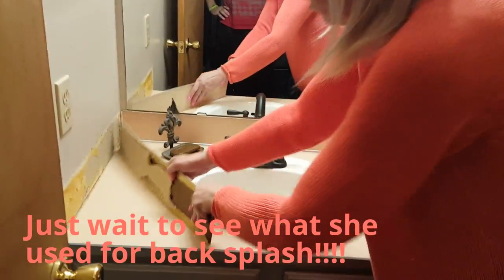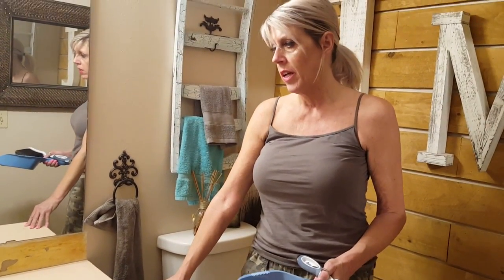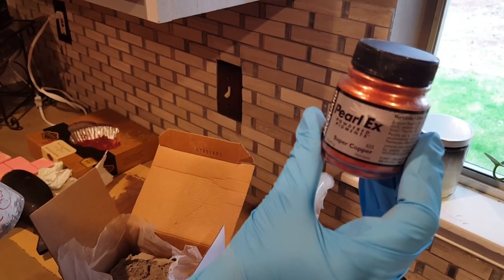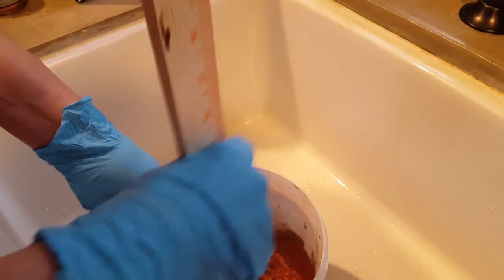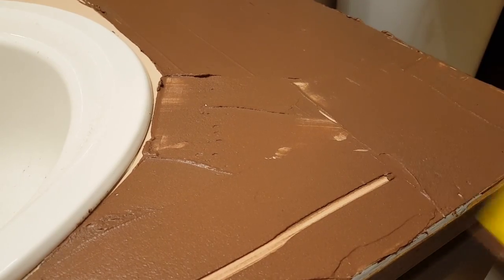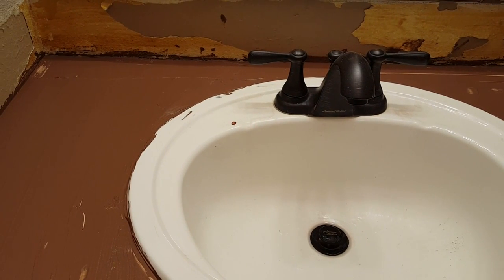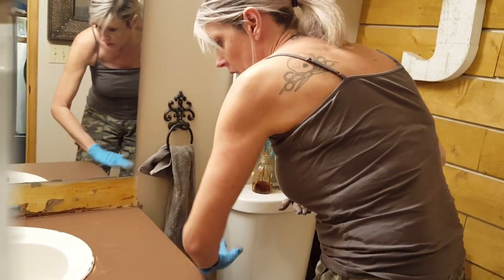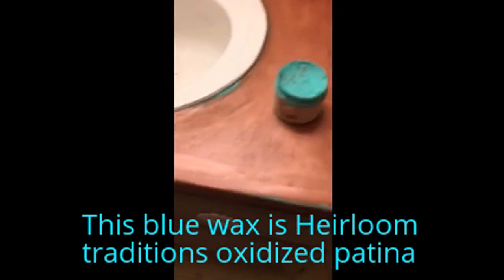DIY making a copper concrete counter top with Madison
DIY making a copper concrete counter top with Madison. This is affordable and looks amazing. Henrys skim coat runs around $17 bucks and only took a few cups for this.